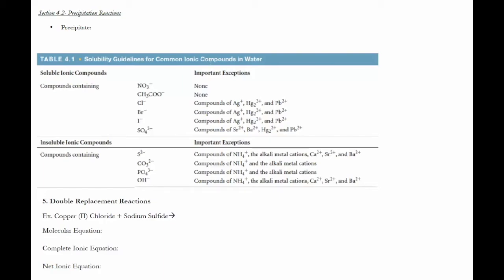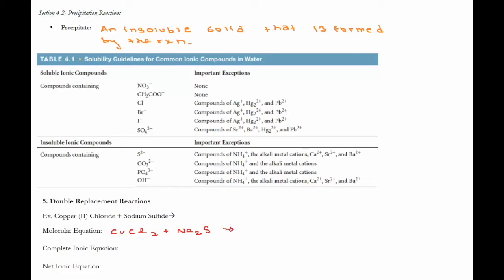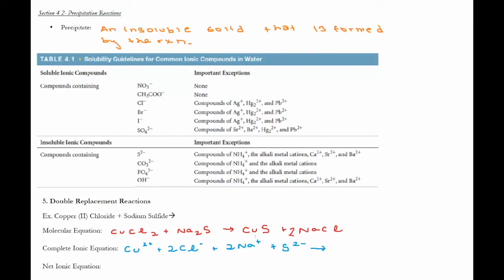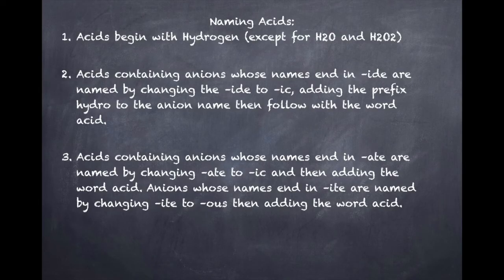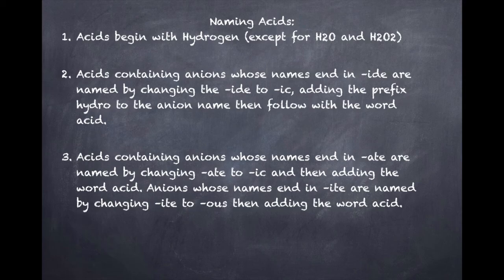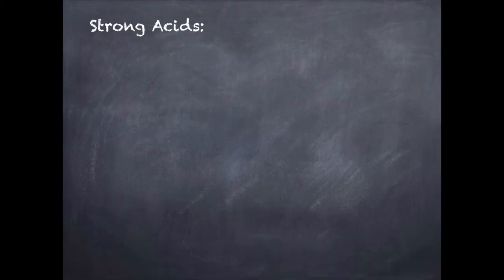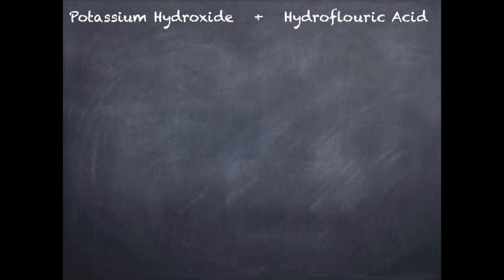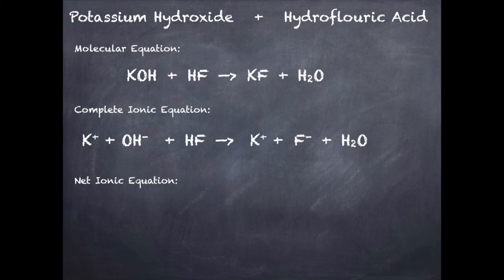AP Chemistry 2017 Summer Video #8